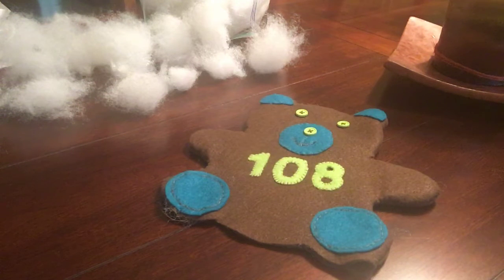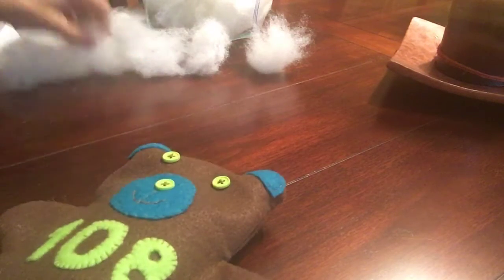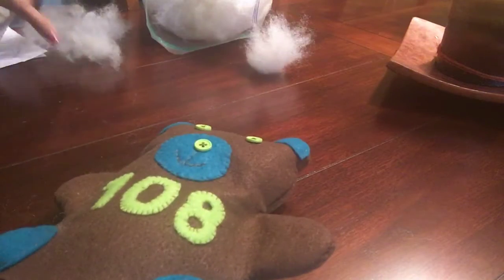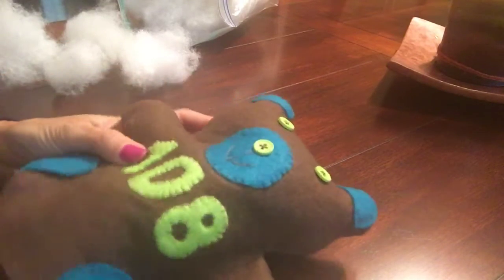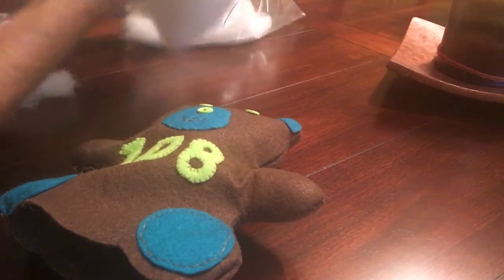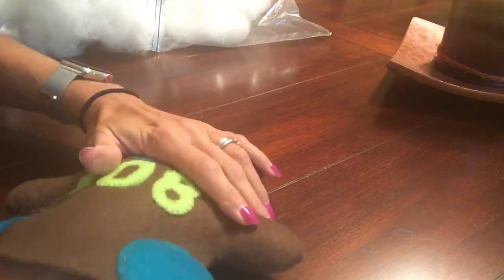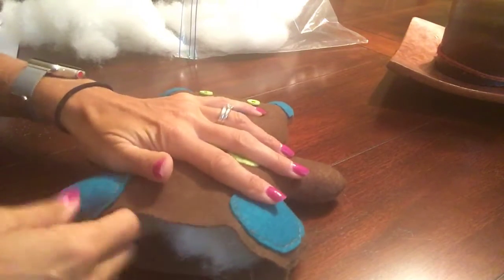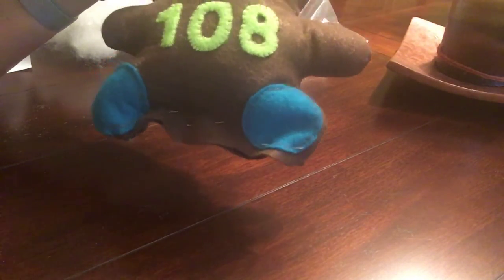Teddy Bear Sewing Project Step # 16